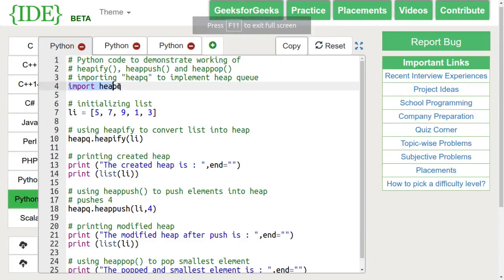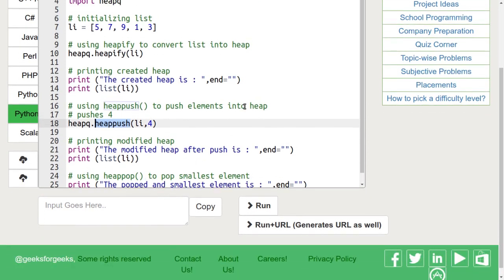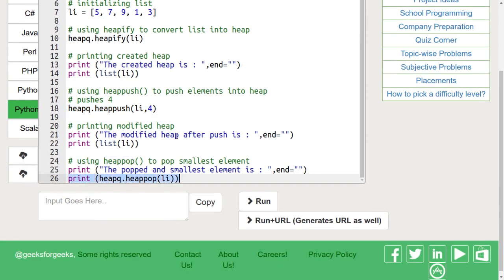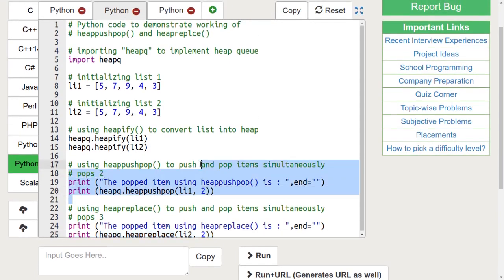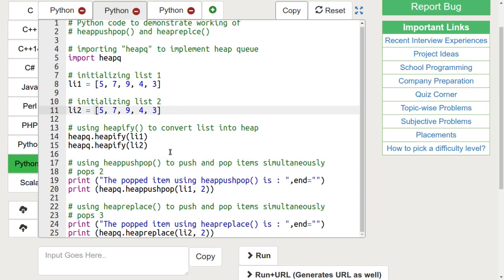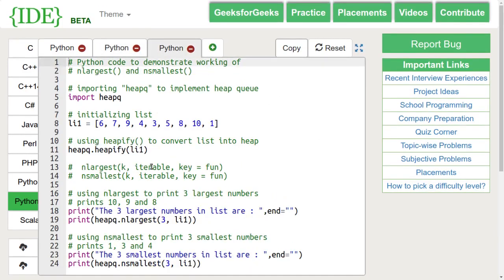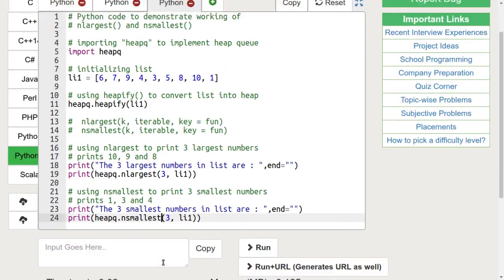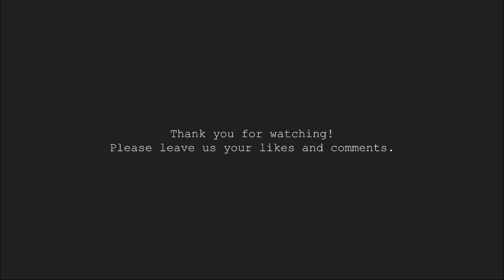Python Programming Tutorial | Heap in Python | GeeksforGeeks